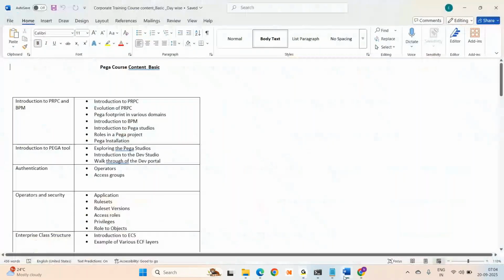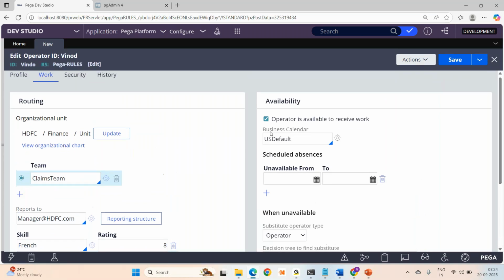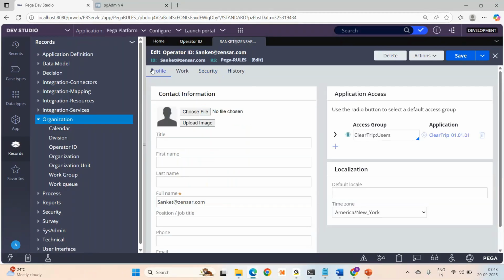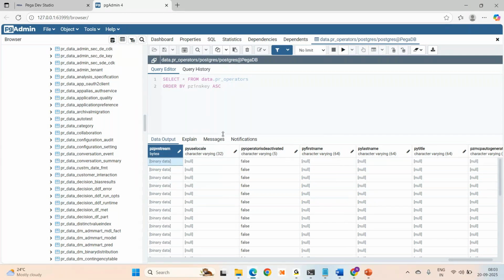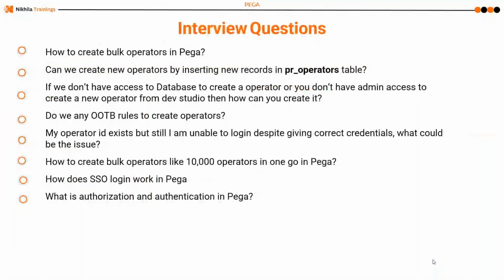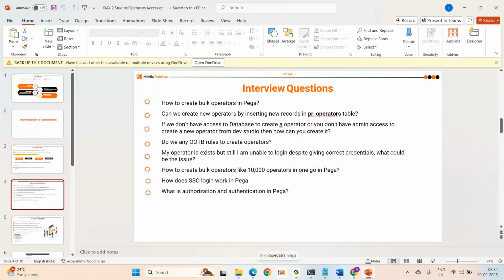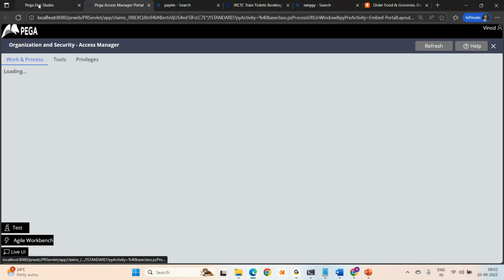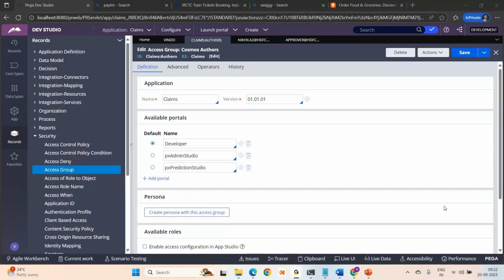New Batch Session -2 Operators & Access groups | NikhilaTraining.com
✅  About NikhilaTrainings Pega.

Welcome to NikhilaTrainings Pega, your ultimate destination for mastering Pega software tools. Led by the internationally renowned corporate trainer Nikhila, our channel offers in-depth online training that's both practical and easy to understand.

With a track record of training over 4000 individuals since 2011, we specialize in real-time, project-oriented, and interview-focused learning. We are providing Pega training in Hyderabad with the best ideas. Get into our tutorials for insights and techniques that stand out in the industry. Start your journey to becoming a Pega expert today!

🔔 Elevate your Pega skills with the best in the field!

ADD HASHTA HERE